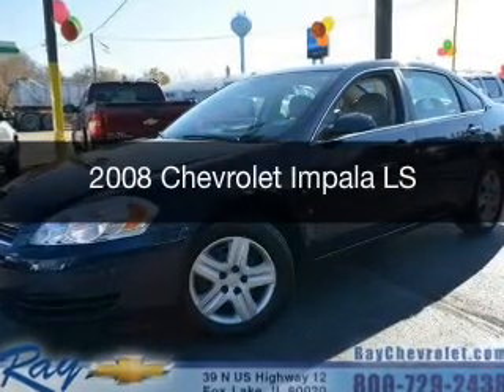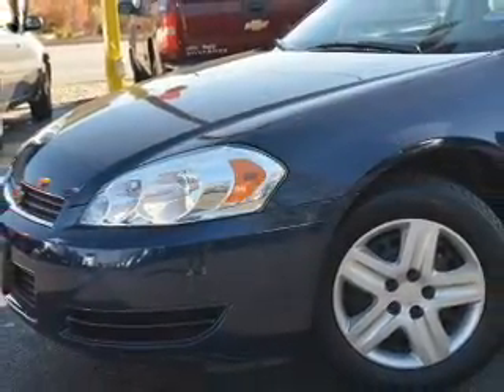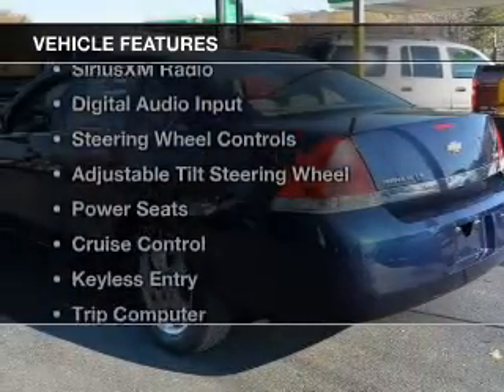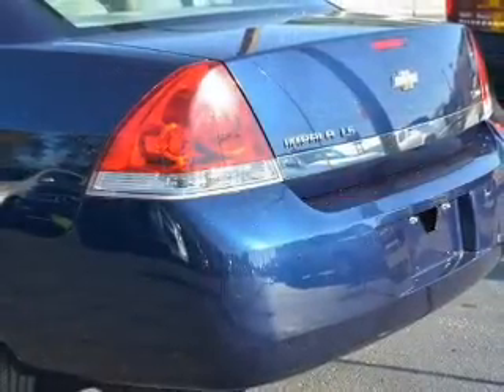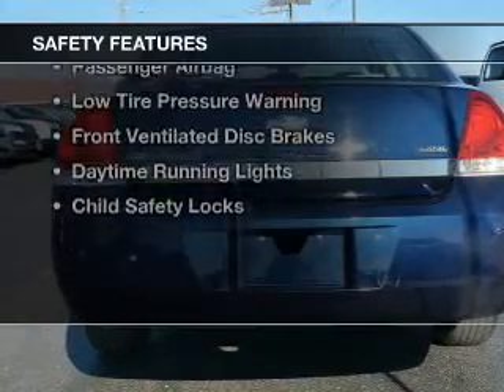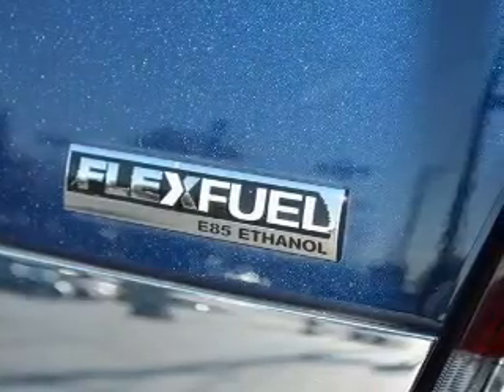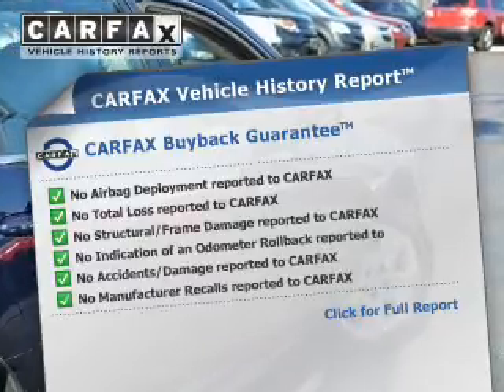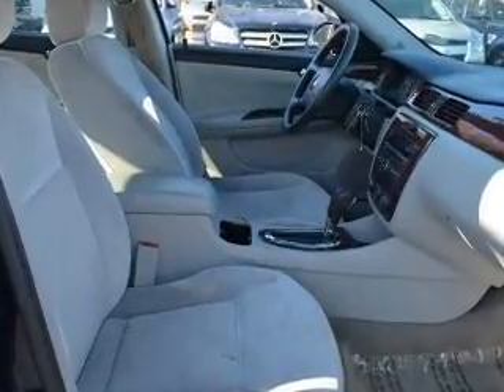2008 Chevrolet Impala - Fox Lake IL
Ray Chevrolet

Year: 2008
Make: Chevrolet
Model: Impala
Trim: LS
Engine: 3.5 liter 6 cylinder 12 valve
Transmission: 4-Speed Automatic
Color: Blue
Mileage: 126771

Address:
39 N Route 12
Fox Lake, IL 60020